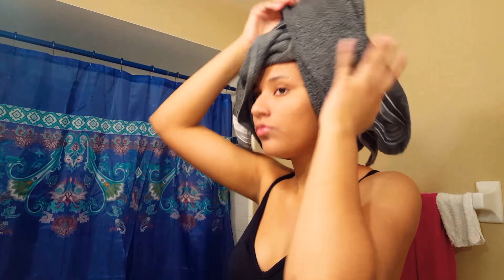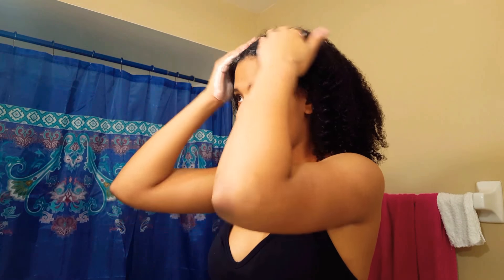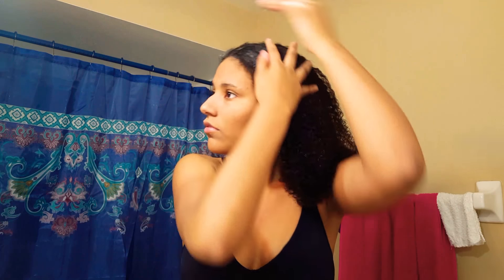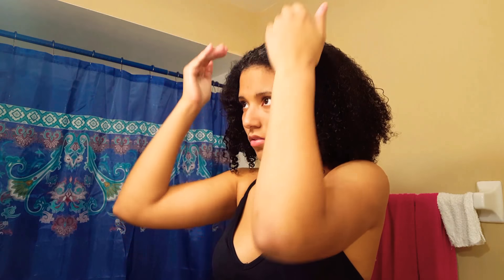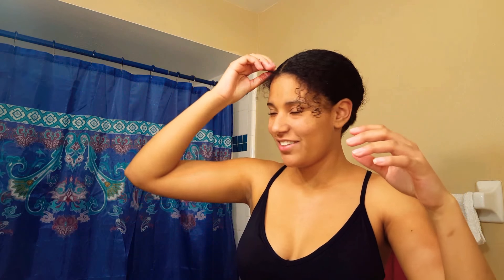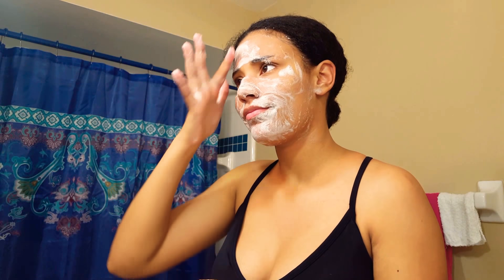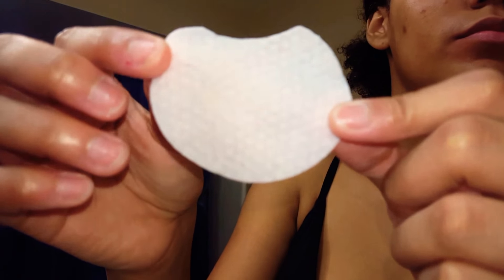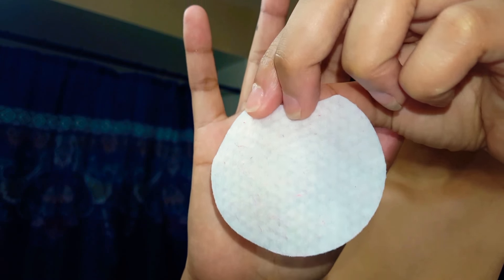Night Time Routine (you didn't ask for it but like.... its content sooo)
hey just letting you know that I am alive and I still can post videos lol